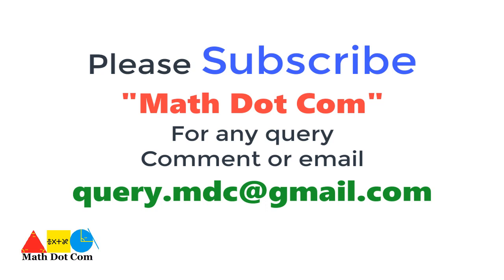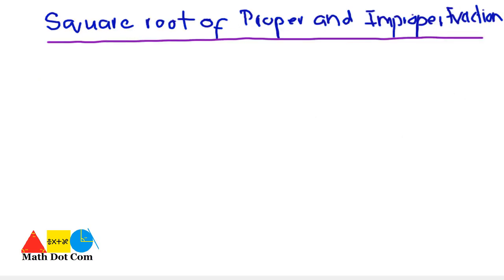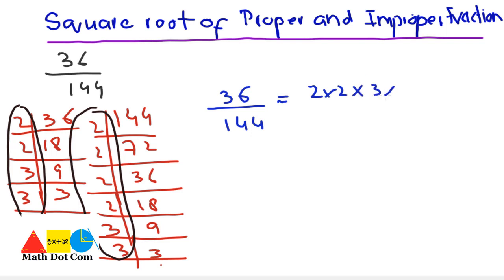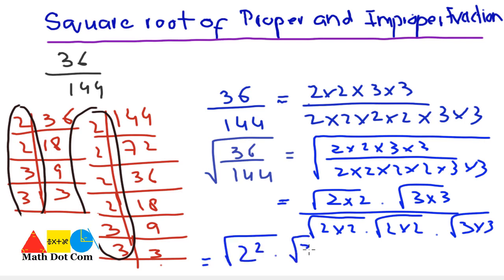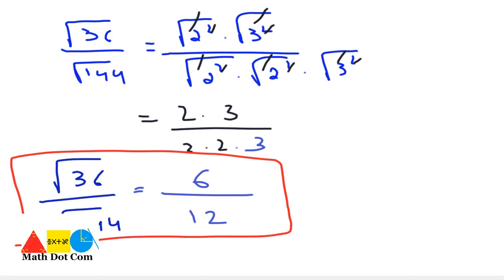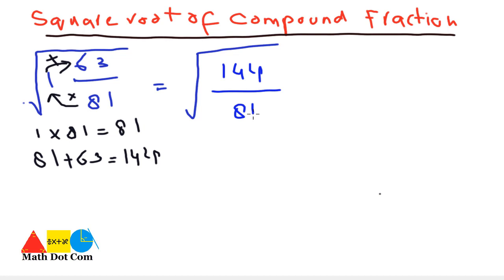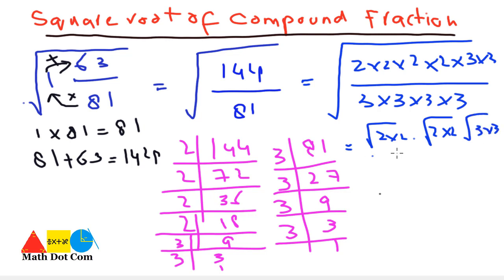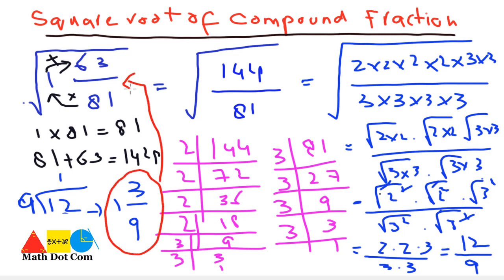Finding Square Root of Mixed and Proper Fractions By Factorization | Math Dot Com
For any query regarding how to simplify square root of mixed and proper fractions by factorization please comment or email at